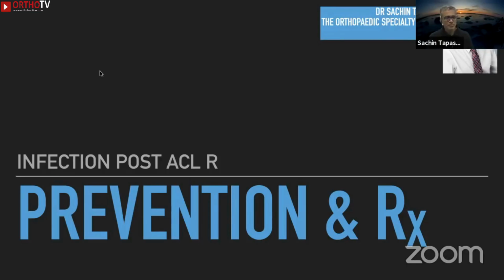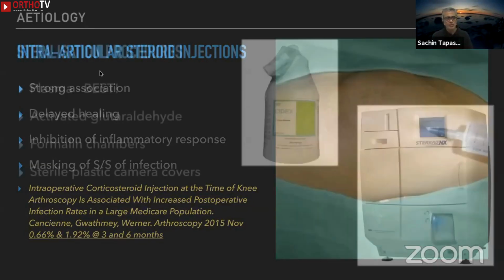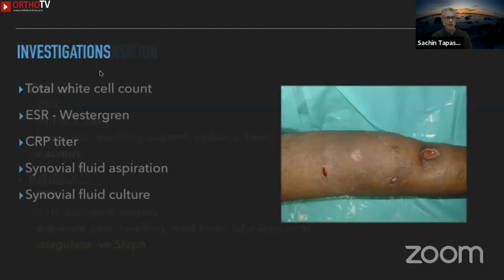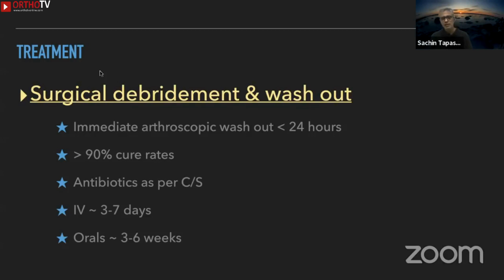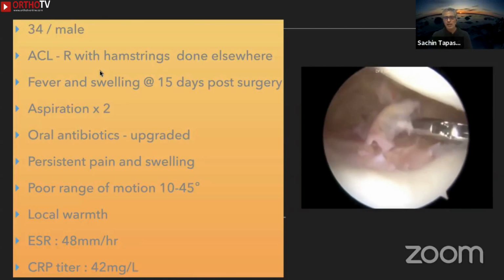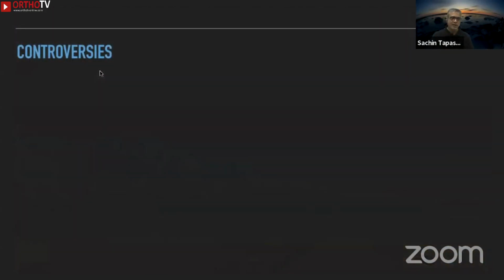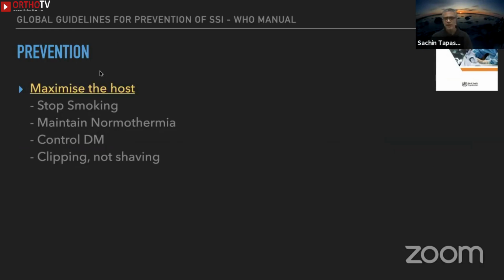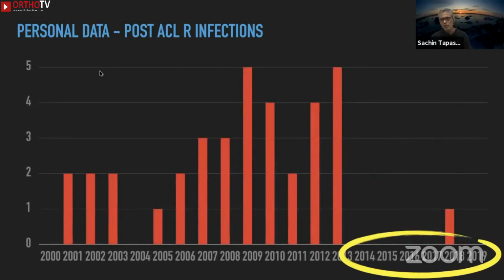Infection in ACL Surgery - From Prevention To Treatment : Dr Sachin Tapasvi